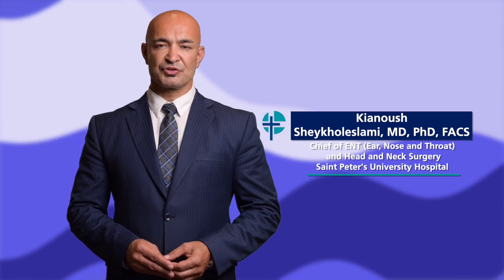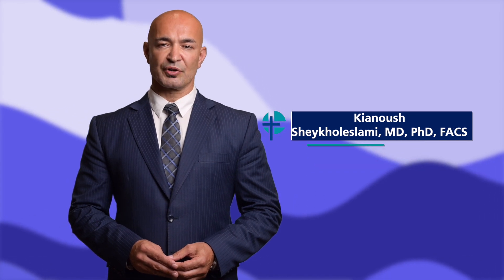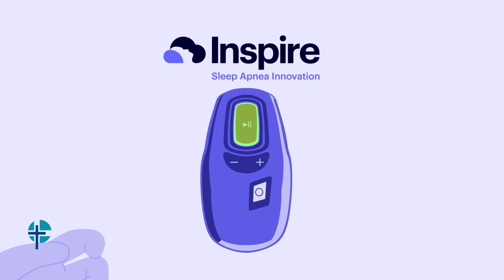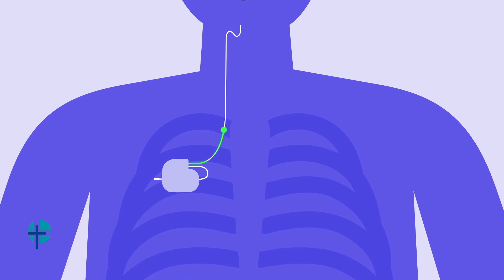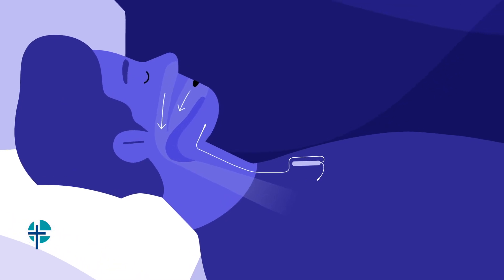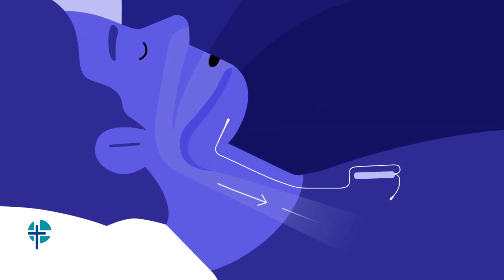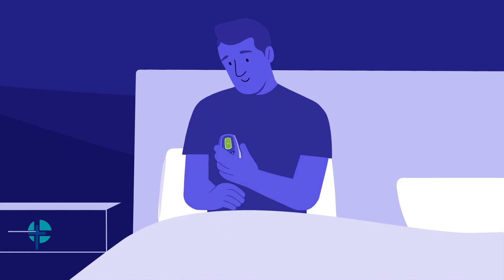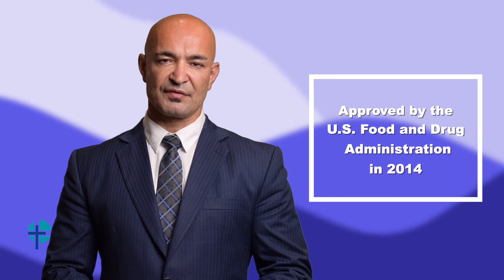Inspire Sleep Therapy for Obstructive Sleep Apnea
Kianoush Sheykholeslami, MD, PhD, FACS, chief of ENT and Head and Neck Surgery , discusses Inspire sleep therapy for treatment of obstructive sleep apnea.